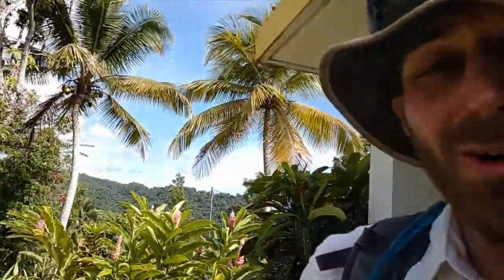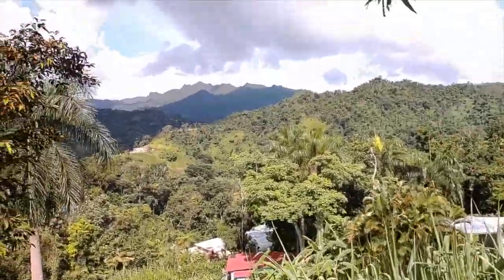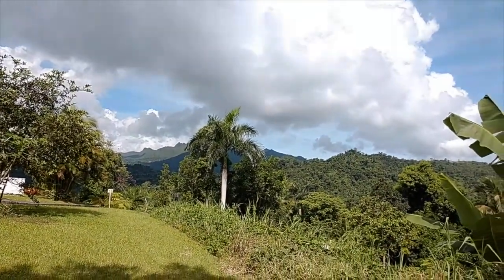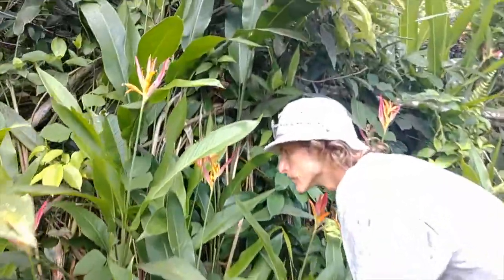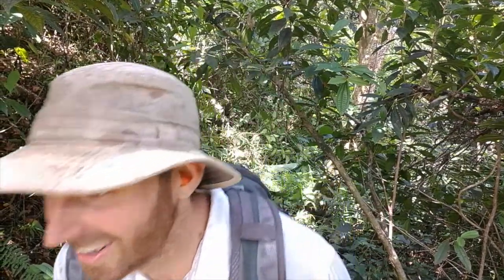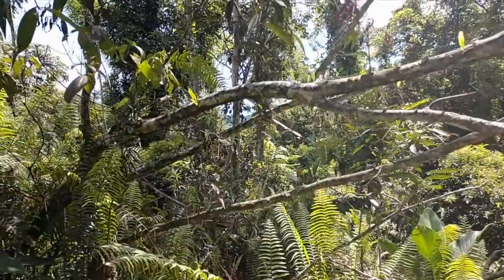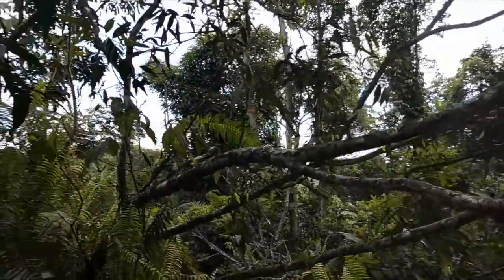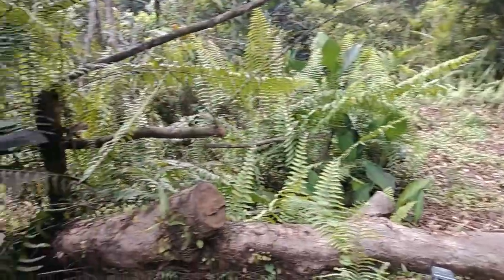Tropical Permaculture Homestead | Trail Work at Hacienda Rosa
Today's vlog covers some trail work at Hacienda Rosa, a tropical permaculture homestead located in Luquillo, Puerto Rico.

Rio and I take to the trails after I give a brief plug for the Hacienda Rosa guest house, a 3 bed 1 bath guesthouse with perhaps one of the best views of El Yunque National Rainforest. If you're interested in staying, check out the listing

To add to the amenities for the guest house, the property owners here want to establish an easy to walk trail system through the tropical rainforest on their homestead. As we develop the trail systems, we're making sure to consider guests of all ages by creating a relatively easy hiking system that would be appropriate for most ages.

Today, Rio and I are using an electric chainsaw powered by a small generator because that's what we have! it would be much easier to have a gas chainsaw, but we wanted to keep moving on this trail work, so we decided to lug the (relatively) lightweight generator  along with us.

Along the way we found a cucubano, a flying insect here that are the local fireflies. They have two light emitters on their body and they flash the light at night to attract mates. A beautiful sight to see while staying at Hacienda Rosa.

We spent about 2-3 hours doing trail work, cutting downed trees that were obstructing the pathway and lining the downhill side of the path with the cut logs and resulting brush. By the end of the day, we had a clear access trail that spans above half of the property connecting the guest house to the far side where there's a beautiful ocean view. In the future, the plan is to add a wilderness/yoga deck deep in the forest at the end of this trail overlooking the ocean for guests to enjoy.